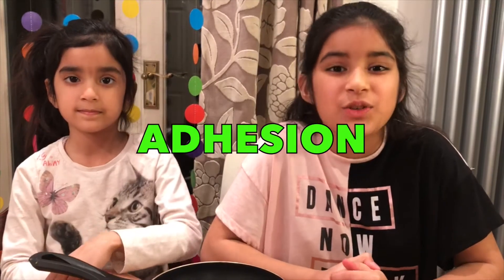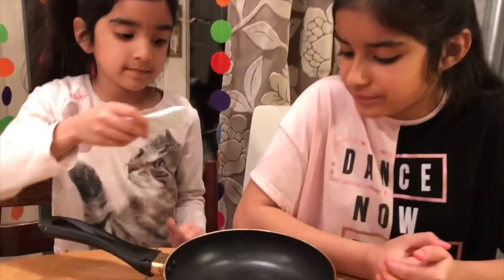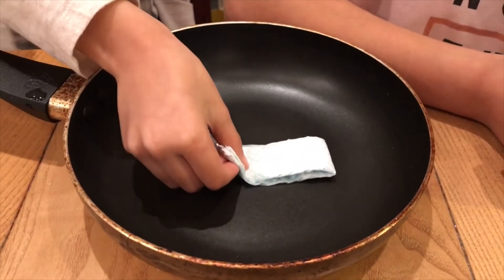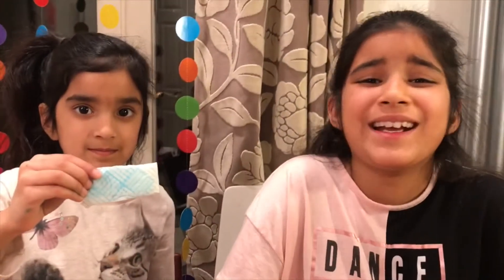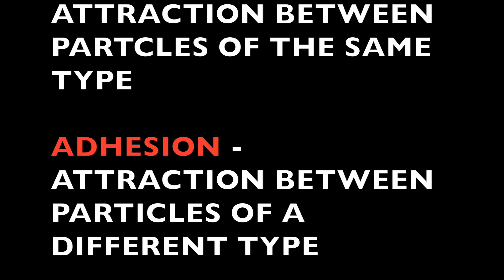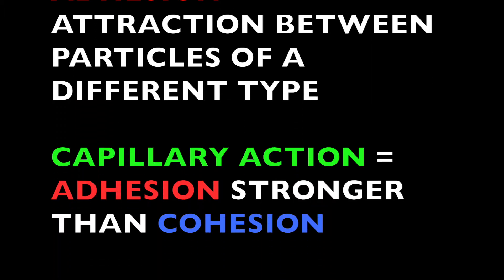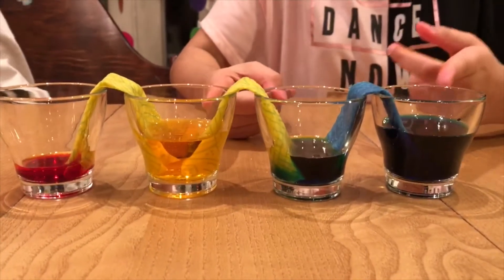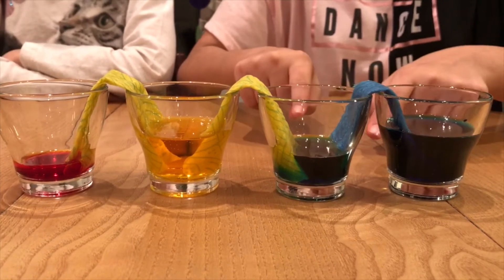Sisters of Science - Lesson 5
CAPILLARY ACTION - Simi and Siri B bring you an exciting and colourful experiment to show  how water can move through materials with capillary action.